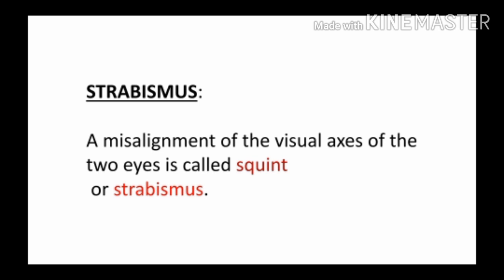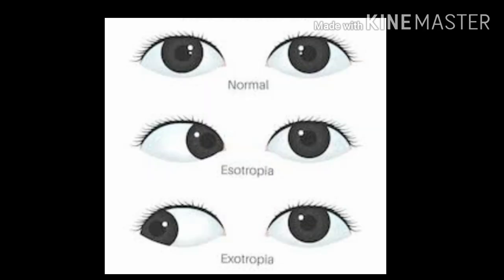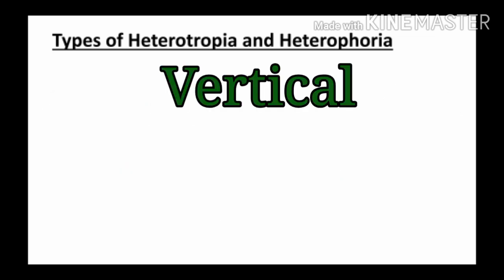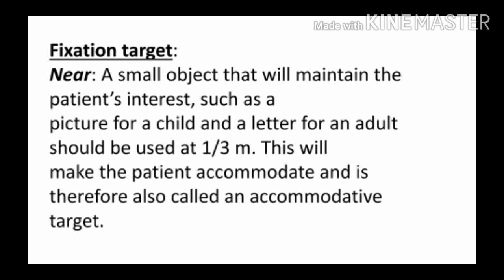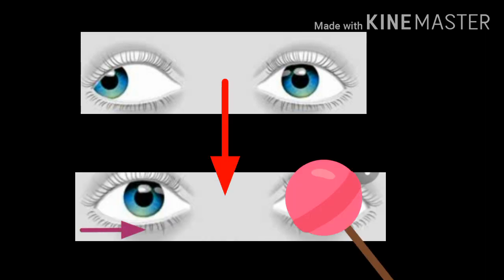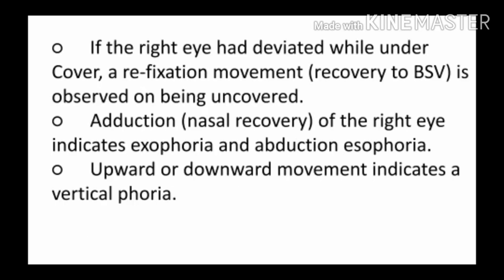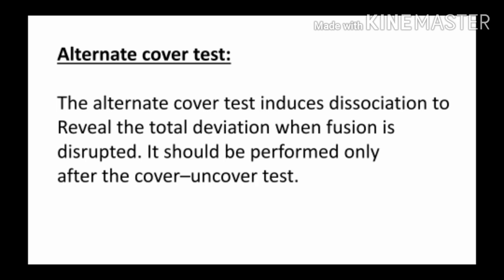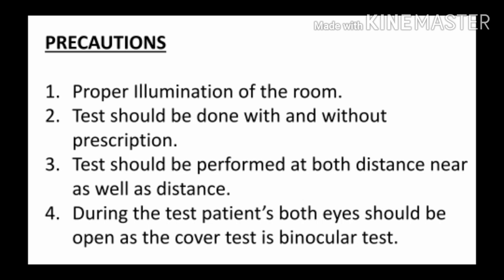COVER TEST | In English | Cover-uncover test | Alternate cover test | Procedure and types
Dear viewers, this video contains a full explanation of the cover test, Cover-uncover test and alternate cover test in english. Also i have given a short introduction of strabismus and its various types, so that you can easily understand the cover test procedure.

Strabismus
Types of strabismus
Latent deviation
Manifest deviation
Pseudostrabismus
Heterophoria
Heterotropia
Cover test
Cover-uncover test
Alternate cover test
Precautions while doing the test.

Keep learning 😇